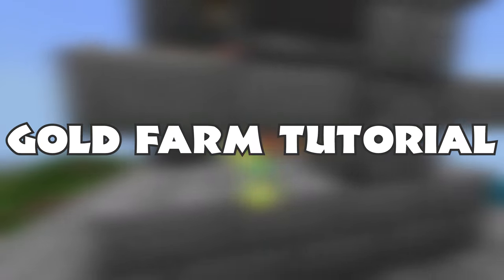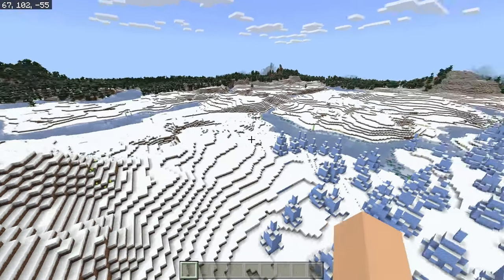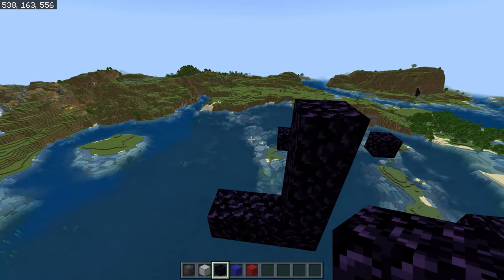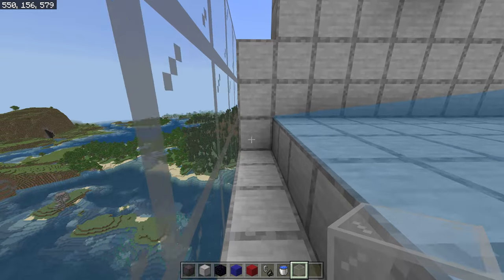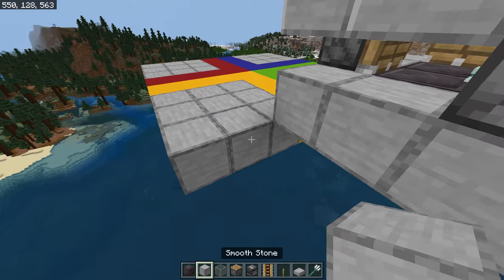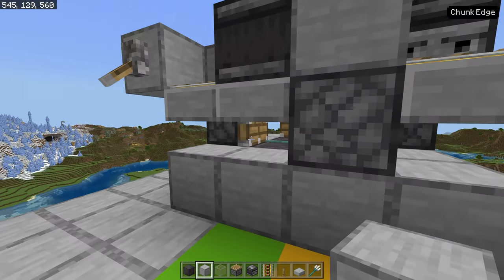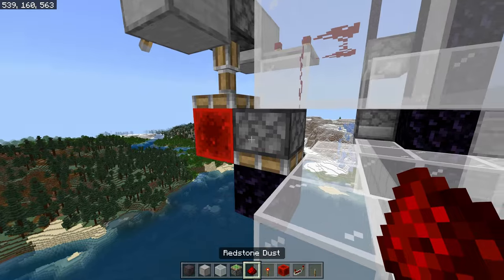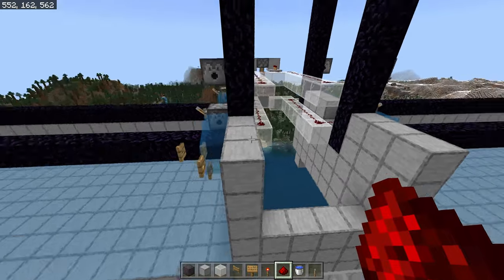INCREDIBLE Gold Farm! ADJUSTABLE SPEED | Minecraft Bedrock Portal Ticking Gold Farm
TUTORIAL For Gold Farm with adjustable Speed. I teach the mechanics of the farm and show how to build it.

CHAPTERS
00:00 - Intro
00:32 - Mechanics
02:51 - Farm location
04:13 - Portals
05:53 - Platforms and mob water transport
09:03 - Trident killer
11:22 - Item collection and storage
14:13 - Portal ticking system
19:48 - On/off switch
21:38 - Farm in action
22:45 - Modification for high speed
24:05 - Farm rates
24:50 - Outro

In this tutorial I will show you how to make a portal ticking gold farm using flint and steel. If you play with firetick turned off in your world, the method seen using lava will not work, so this style of gold farm will work for either option, is rather easy to build… and produces A TON of Ziglins.

Code: Prowl8413
Credits
Video Edited by FatTofu
Prowl skins made by RedLameDog
Thumbnail Blender Characters made by OmegaShark1
Expert+ mode add-on made by Rayth
Additional Youtube Upload work done by Aries, BlackMoonstone, and Aggro